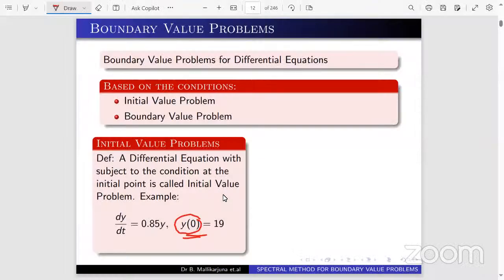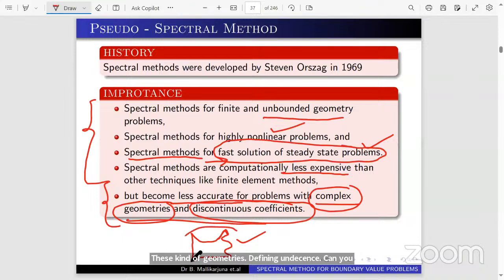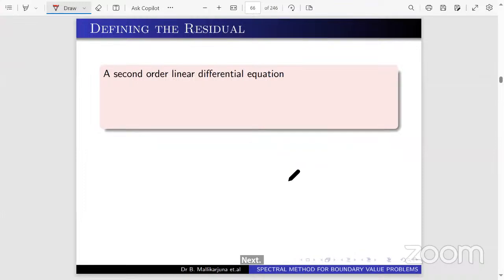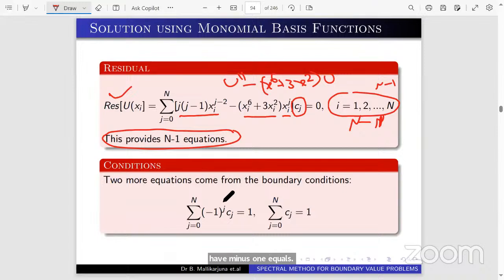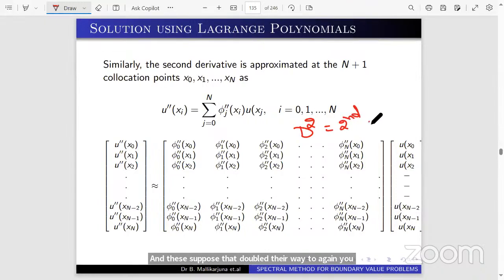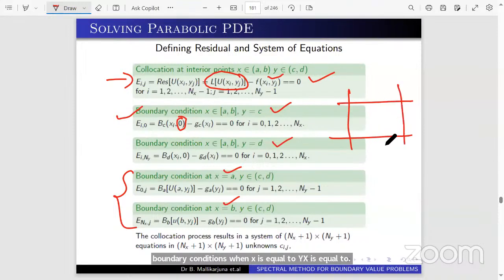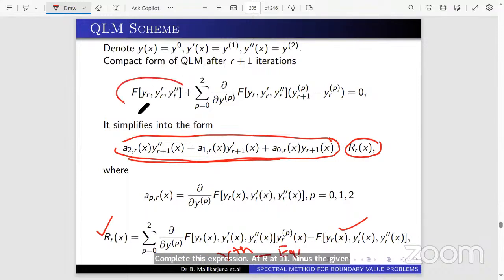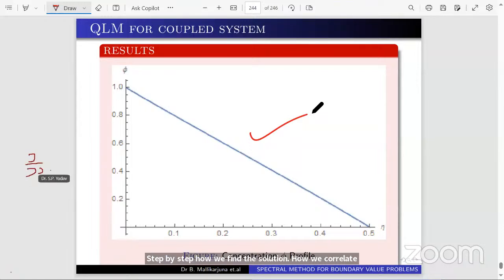International FDP on Mathematical Modelling 09/01/2024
International FDP